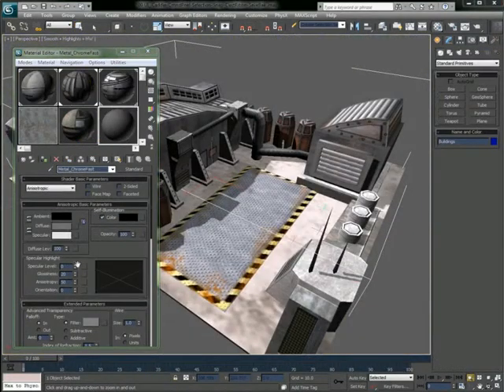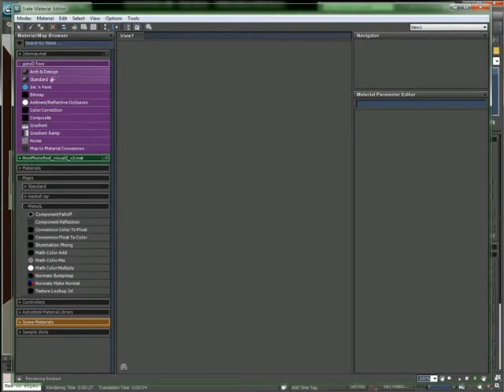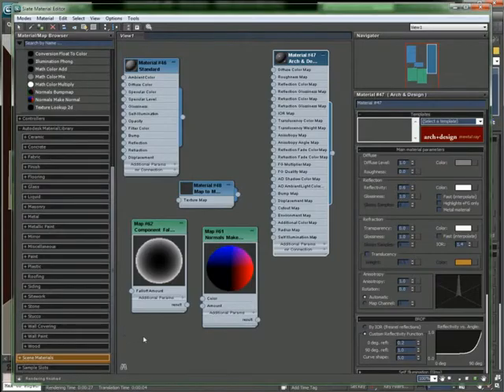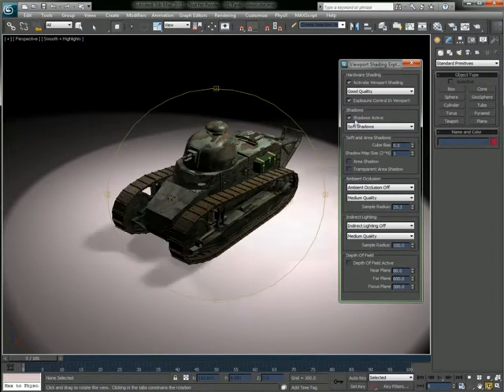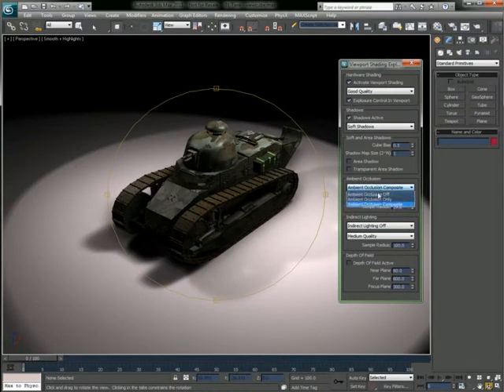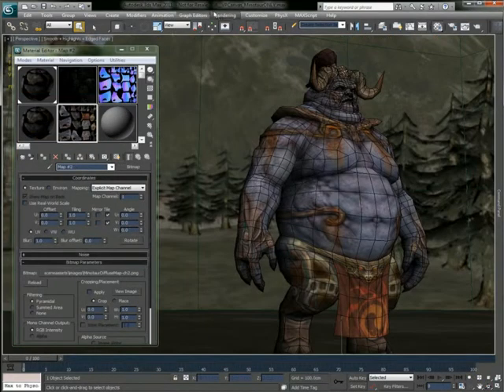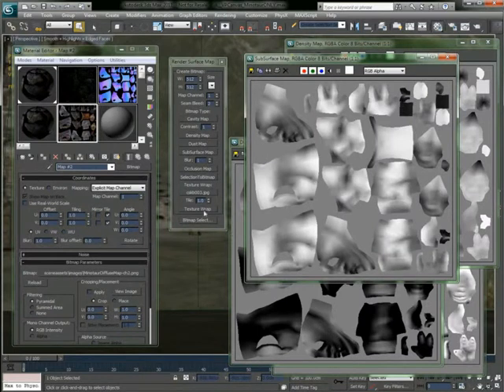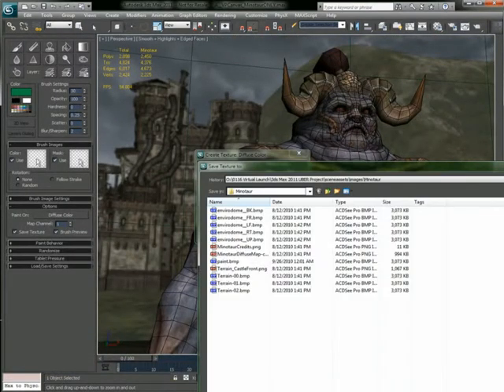3ds Max: Materials shaders | MAPData